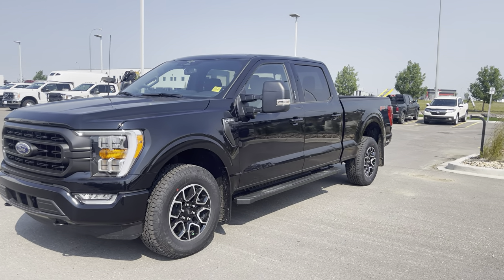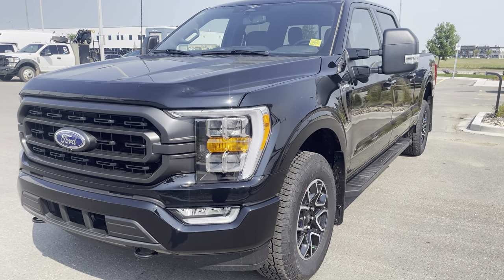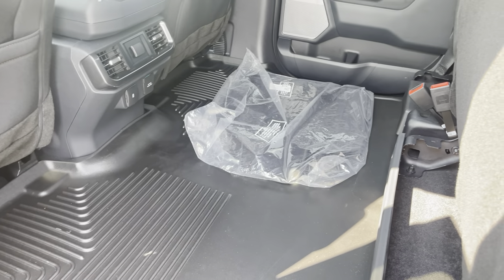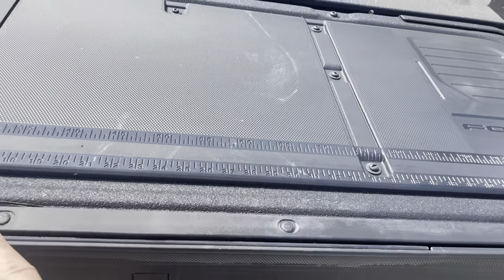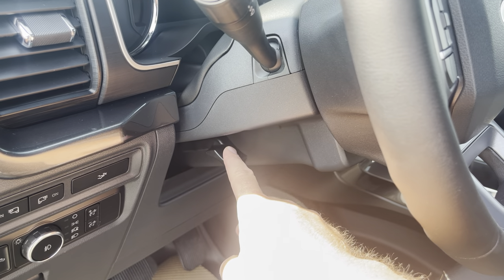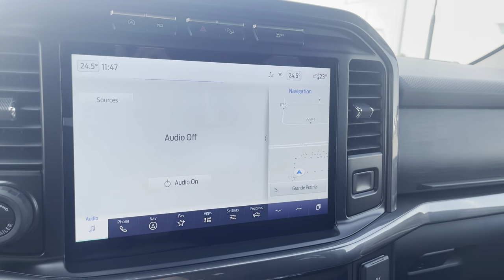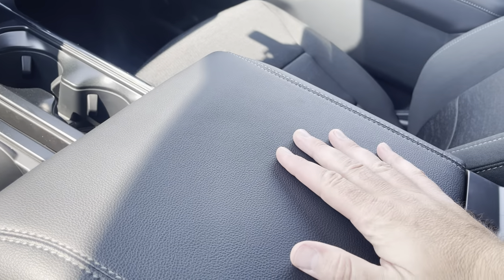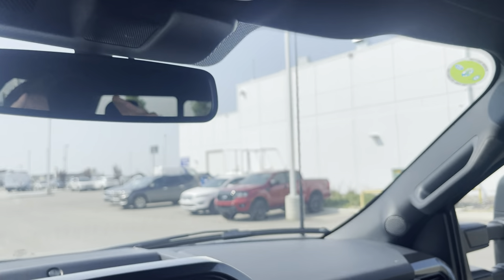2023 F-150 XLT 302A walkround video 085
Come for a tour of this F-150 Sport XLT

- 3.5L Twin Turbo Ecoboost
- 10 Speed transmission
- 6.5' box
- Max tow
- Power extending trailer tow mirrors
- B&O stereo
- 360 Camera System
- Power tailgate with step
- Interior Work Surface
- Sport Package
- FX4 Off road package
- Skid Plates
- Off Road Suspension
- Rock Crawl Mode
- Hill Descent Control
- Heated Seats
- Remote Start from Phone or Key
- Tailer Brake Controller
- 12" LCD touch screen
- 136L fuel tank
- 18” Rims
- LED Headlights
- Lane Keeping System
- Rear Sensors
- Blind Spot System
- Reverse Brake Assist
- Automatic Emergency Braking
- Door Keypad
- Mudflaps
- Box liner